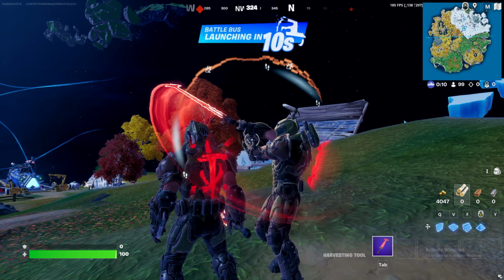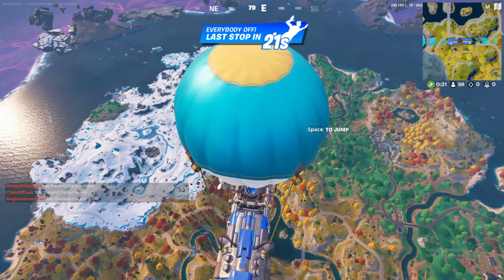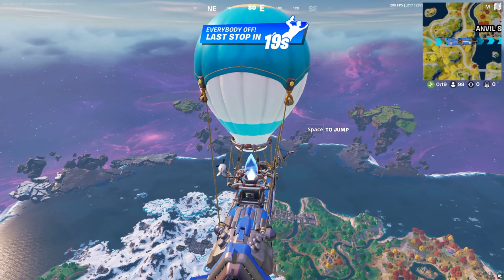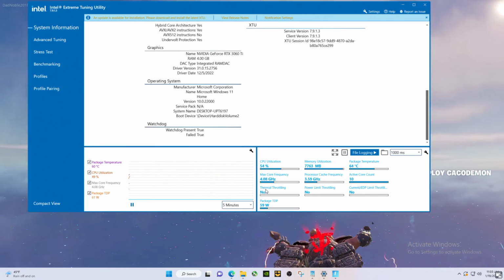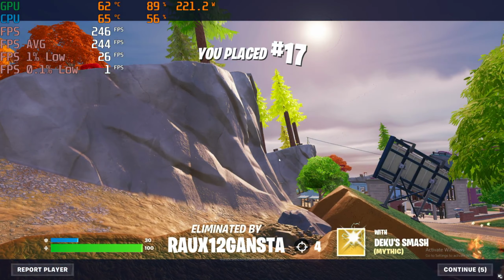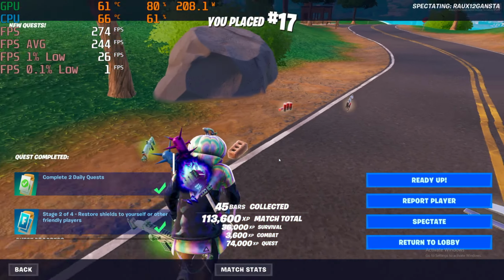1440p Competitive DX12, FortNite, I5 13400f, RTX 3060 TI 8GB D5 B760m FPS Average Benchmark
This I9-13900kf PC consists of:
GPU will vary..I have about 30 of them
850W EVGA gold PSU
no case
1TB M.2 Gen 3
850 Watt EVGA Gold PSU

To see all the GPU's that I have:
Here is my CPU's for the Channel:
I3-8300
G4900:
Here is my RTX graphics card collection and unboxing:

RX570:
RX560:
RX550:
RX480:
RX470:
RX460: